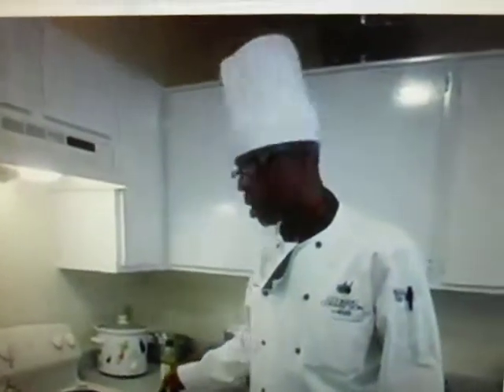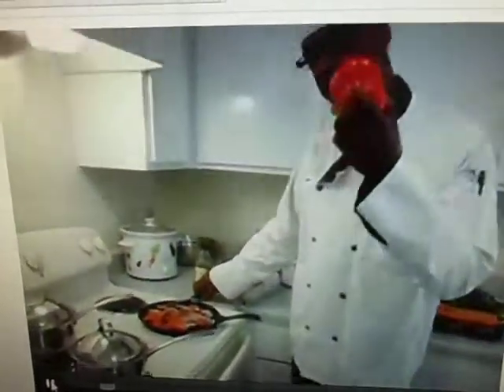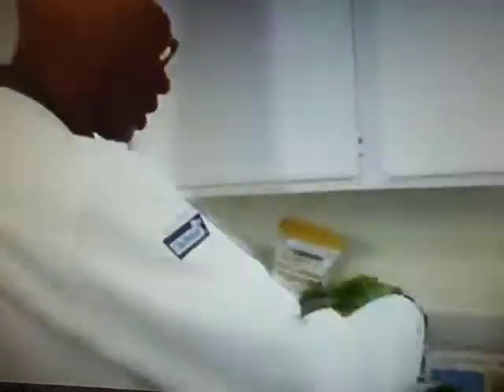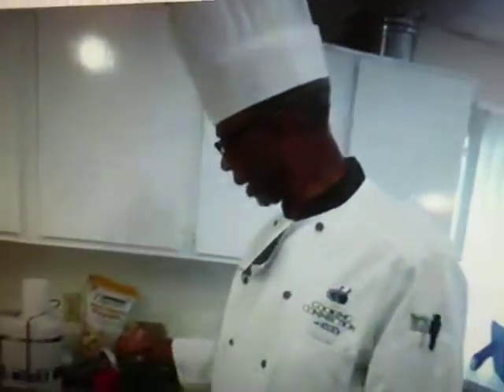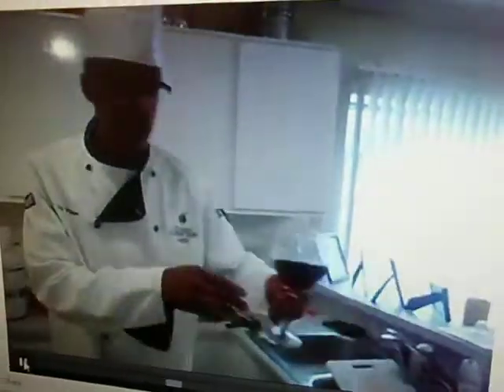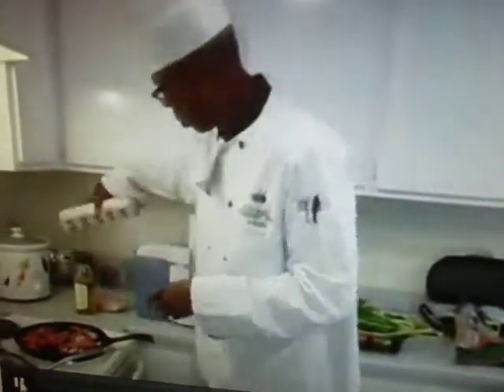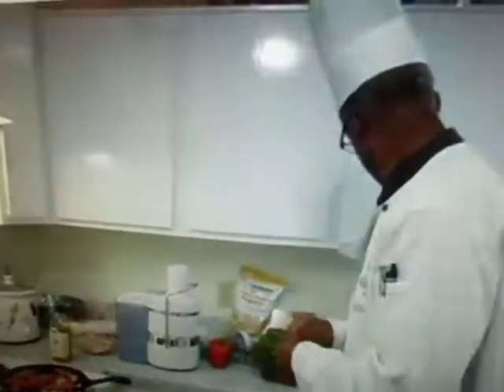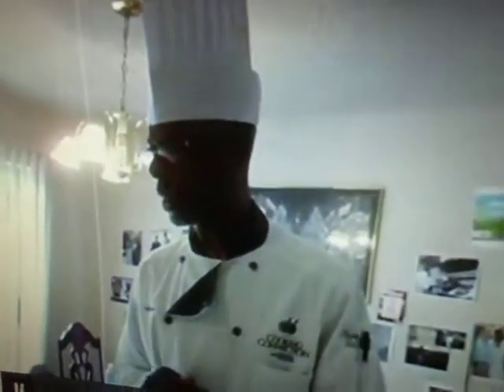"Nature Has Already Helped You Succeed If You Are Healthy."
KALE and Apple Juice, Liquid Health